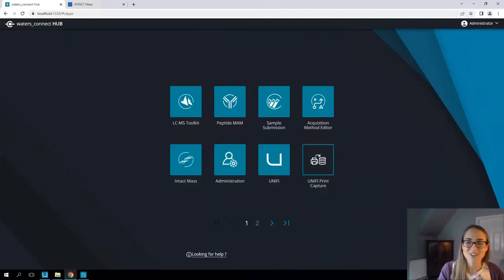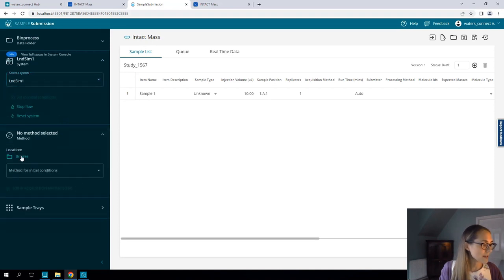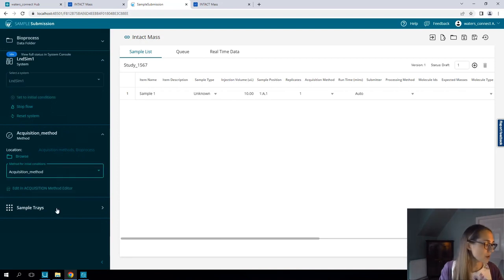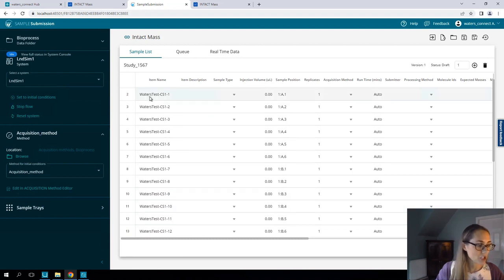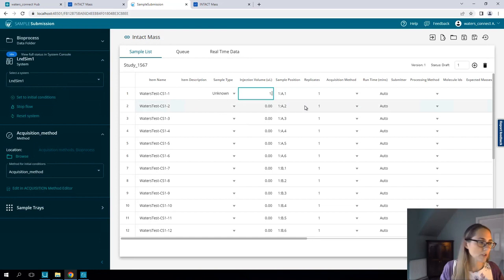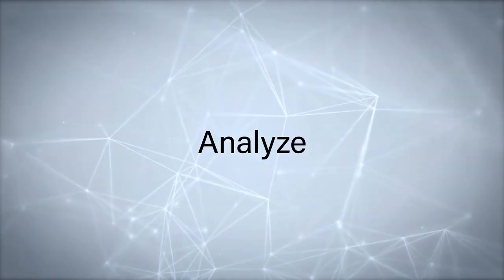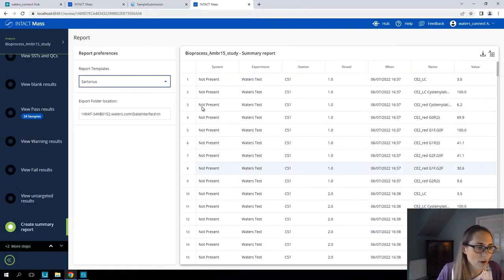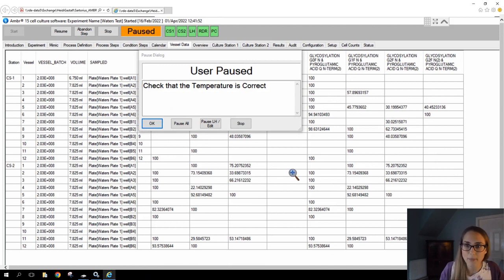DEMO | The waters_connect Software Data Interface for Sartorius Ambr System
Learn how the The BioAccord LC-MS System with ACQUITY Premier can interface with the Sartorius Ambr 15 bioreactor.